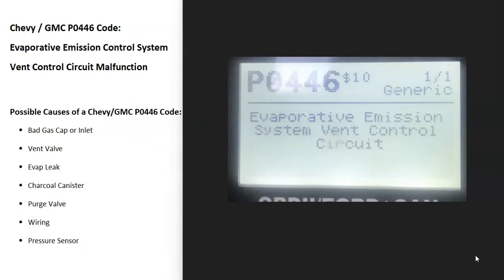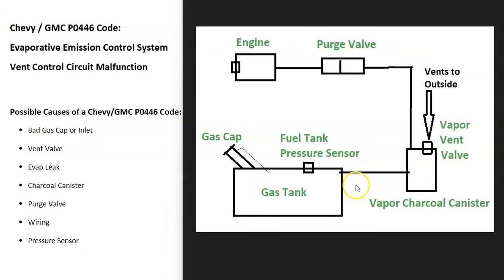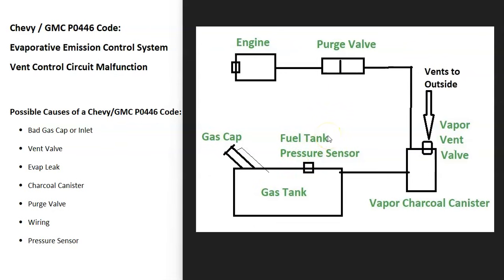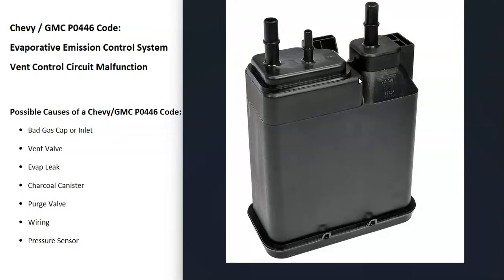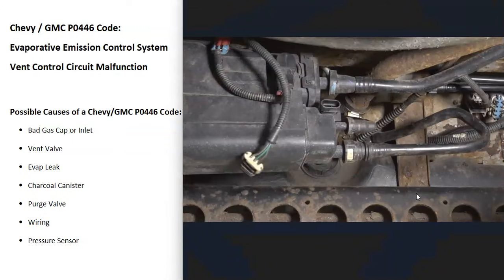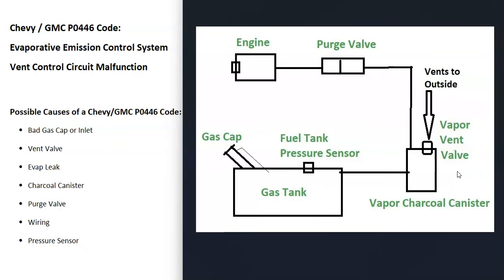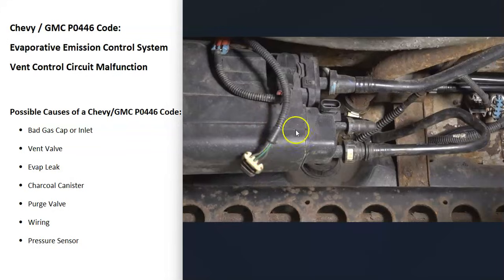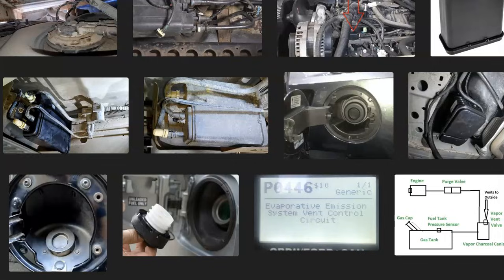Causes and Fixes Chevy/GMC P0446 Code: Evaporative Emission Control System Vent Control Circuit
How to fix a Chevy / GMC P0446 engine Code: Evaporative Emission Control System Vent Control Circuit Malfunction

Possible Causes of a Chevy/GMC P0446 Code:
Bad Gas Cap or Inlet
Vent Valve
Evap Leak
Charcoal Canister
Purge Valve
Wiring Issue
Pressure Sensor